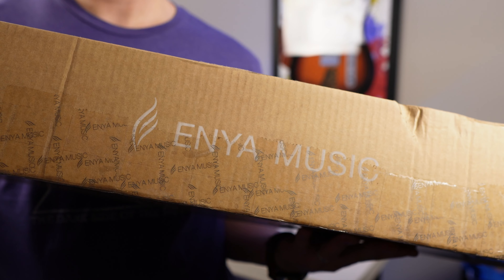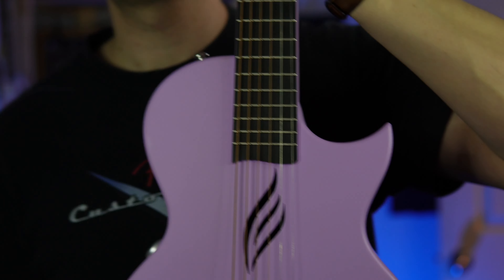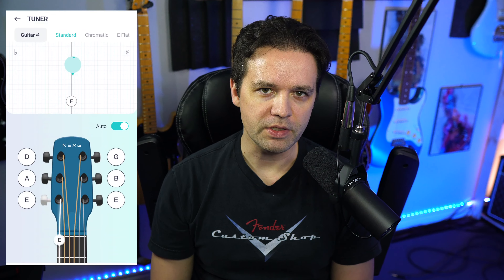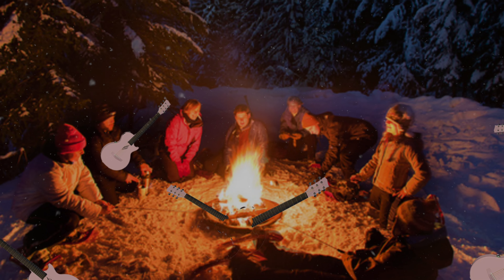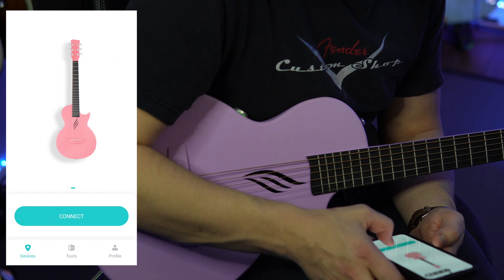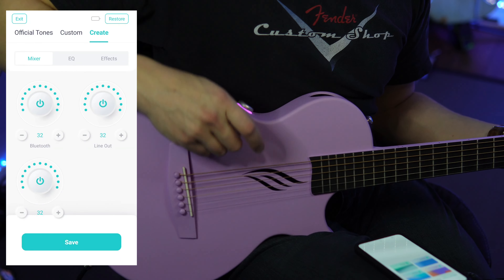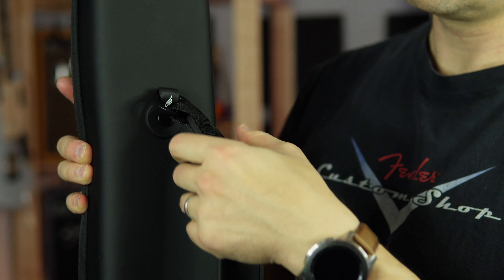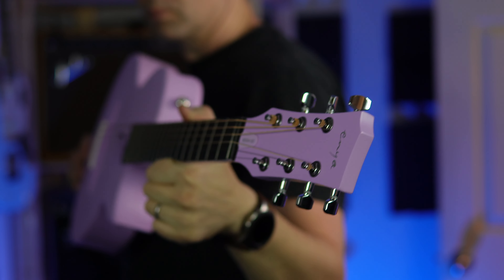this guitar is a #1 seller on Amazon - Enya Nova Go SP1